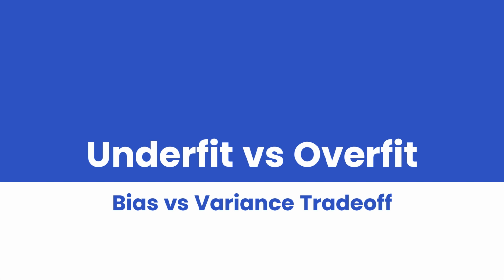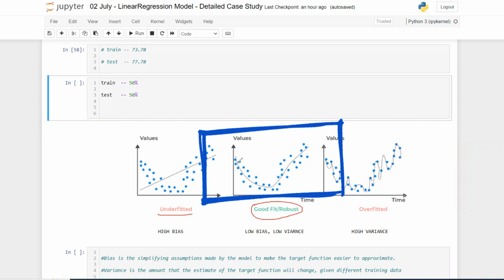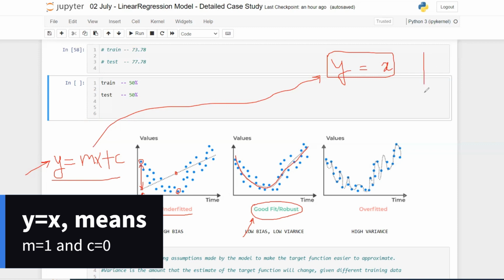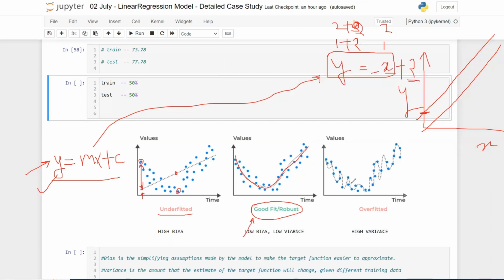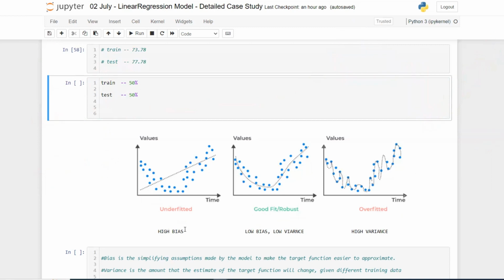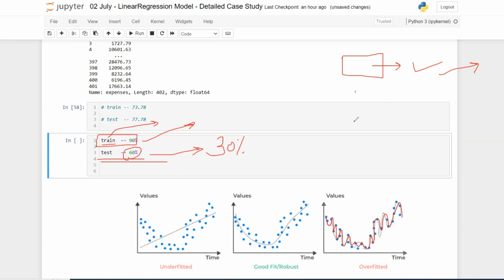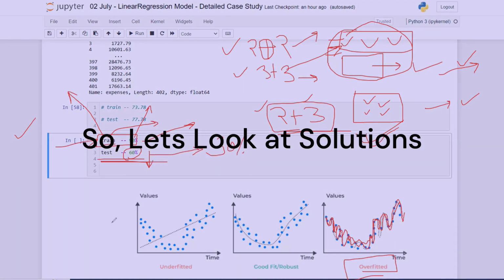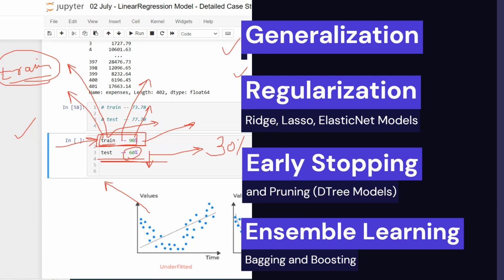Linear Regression - Underfit vs Overfit | Problems and their Solutions - (Part 5/5)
Here we will learn about the Linear Regression concepts of Underfitting and Overfitting using Charts/Diagrams, along with possible solutions for the same

3. Link to Blog (Linear Regression using Python)